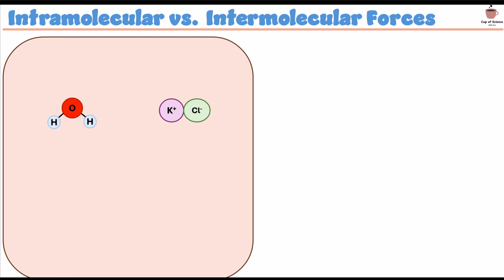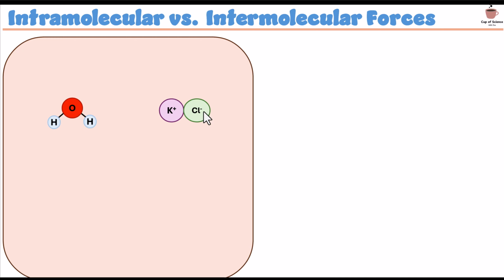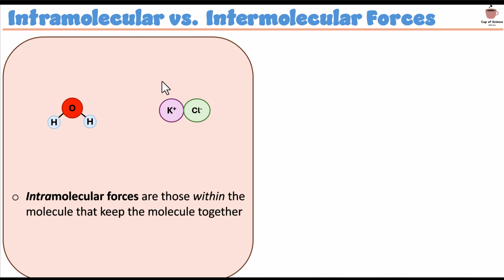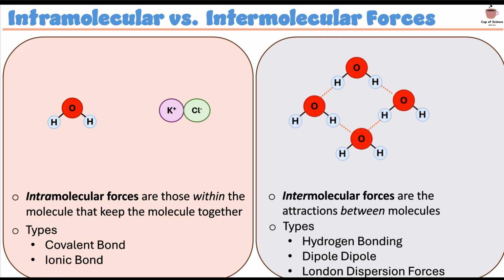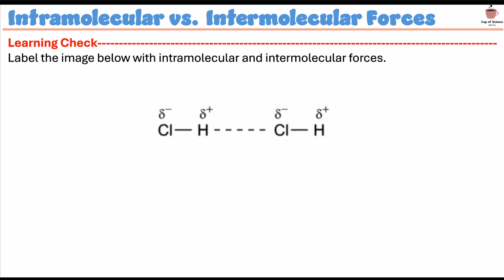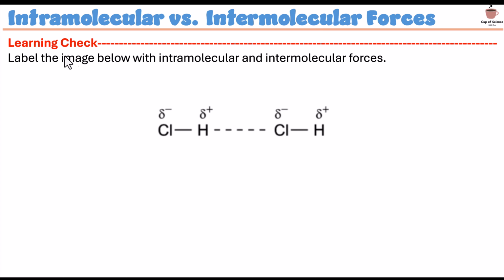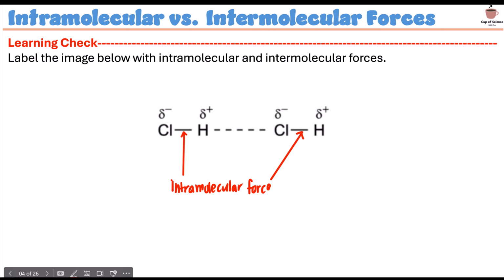Intramolecular vs. Intermolecular Forces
Section 5.1 Intramolecular vs. Intermolecular Forces